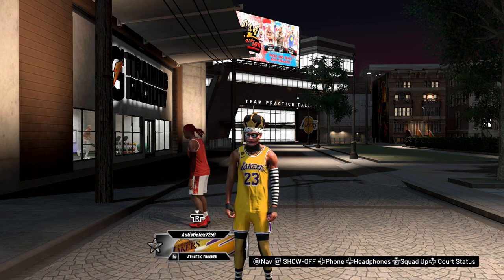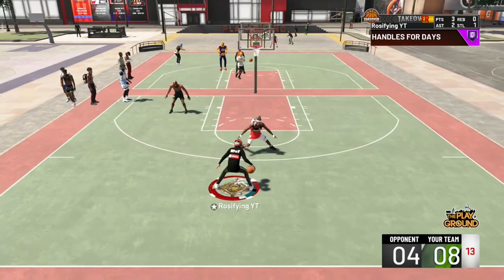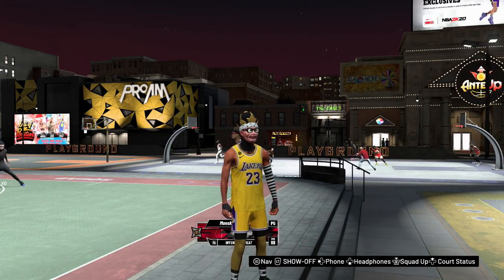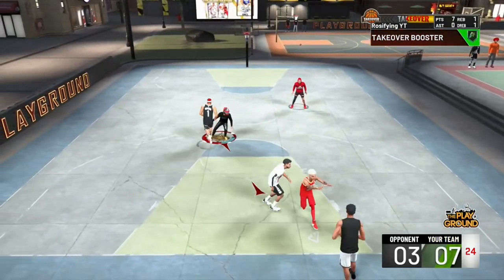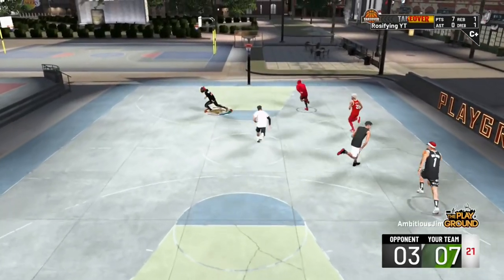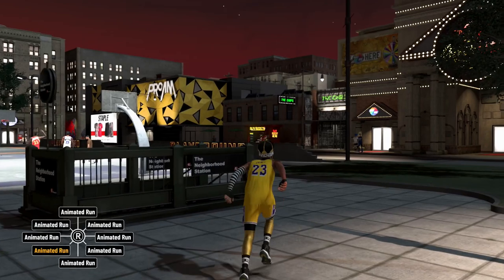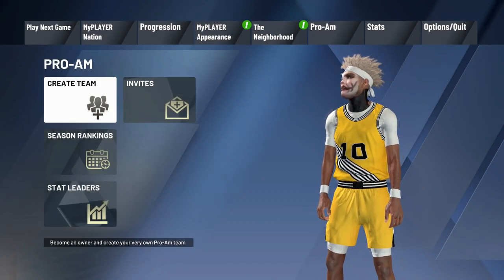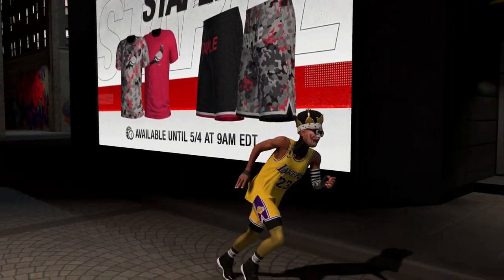EASIEST FASTEST METHODS TO REP UP ANY BUILD 2K20! 20K XP PER GAME! HOW TO LEVEL UP FAST IN NBA 2K20!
EASIEST FASTEST METHODS TO REP UP ANY BUILD 2K20! 20K XP PER GAME! HOW TO LEVEL UP FAST IN NBA 2K20!,nba 2k20,nba2k20,nba 2k20 rep method,nba 2k20 best rep method,nba 2k20 how to rep up fast,how to rep up fast in nba 2k20,first legend choc df,choc df rep method,choc df,power df,grinding df,poorboysin,nba 2k20 rep glitch,best way to rep up in nba 2k20,first legend nba 2k20,secret rep method nba 2k20,how to get legend nba 2k20,nba 2k20 choc df rep method,nba 2k20 best rep build,nba 2k20 get rep fast,nba 2k20 rep secrets,fitzy

Add Me on Xbox- Fitzy on YT

Add Me on PS4- FitzyAF

➤My Equipment

-Webcam- Logitech